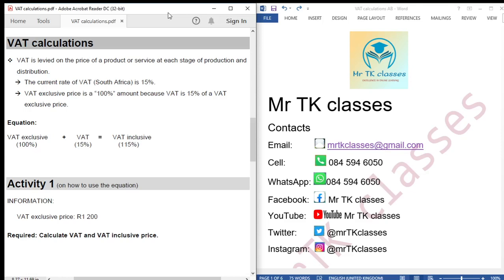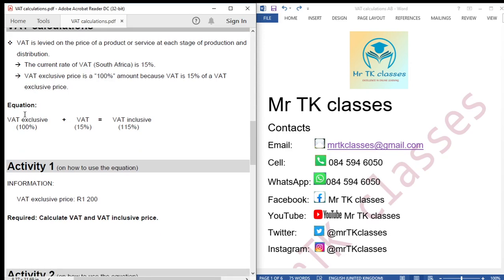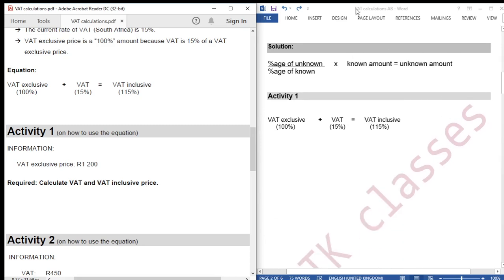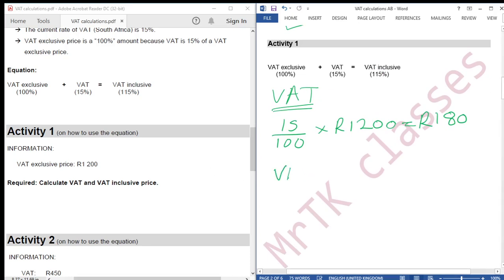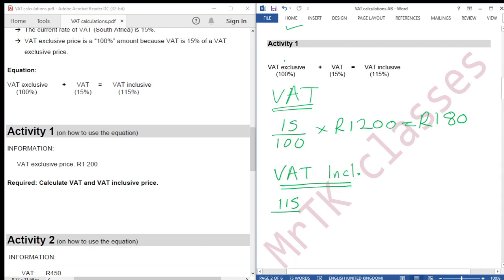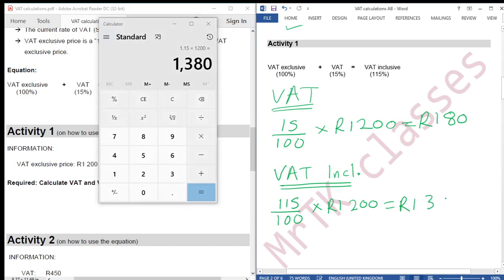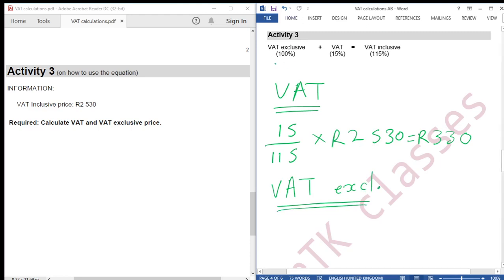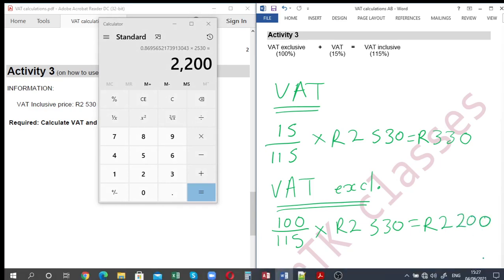VAT calculations Value added tax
These activities and their solutions were prepared by Takunda Alois Aphiri.